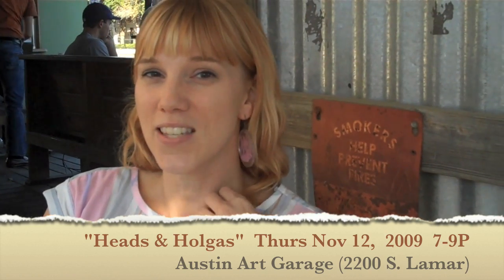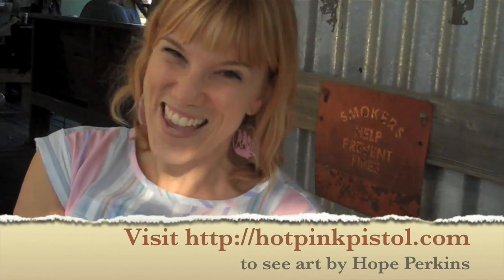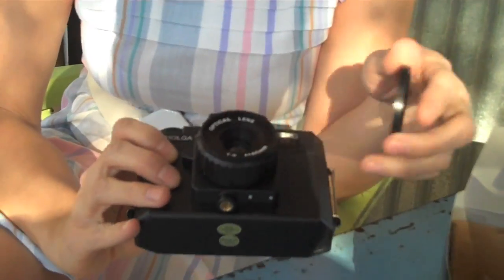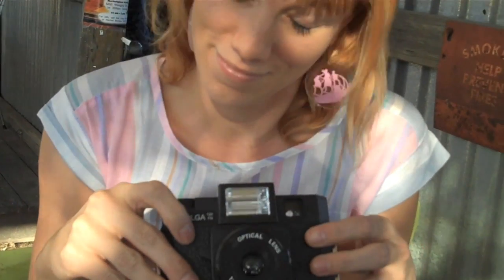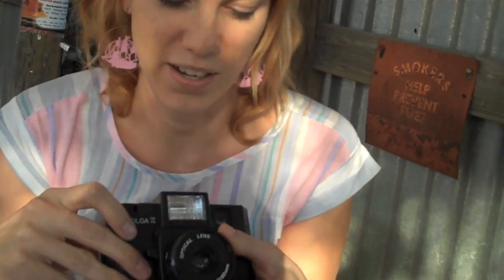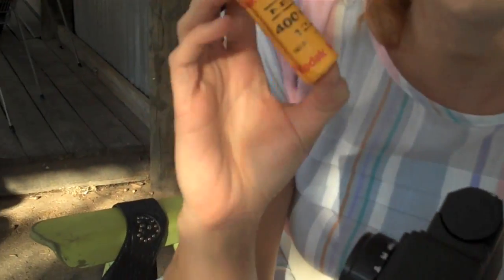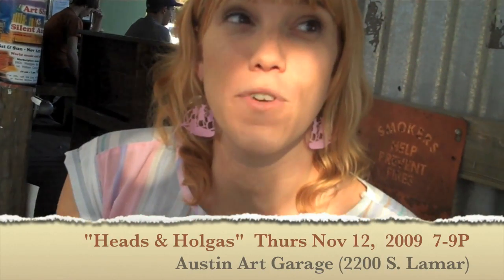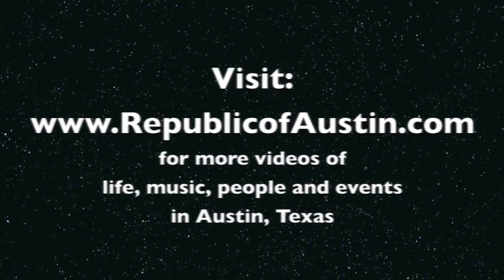Interview with Austin Photographer Cory Ryan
In the video, below, Cory tells Chris a little more about the show.  She also tells us what it's like to shoot on a Holga, the $12 Chinese Toy Camera that she used in the show.